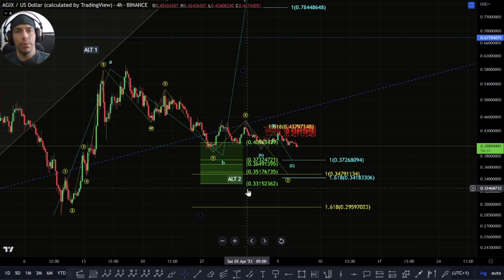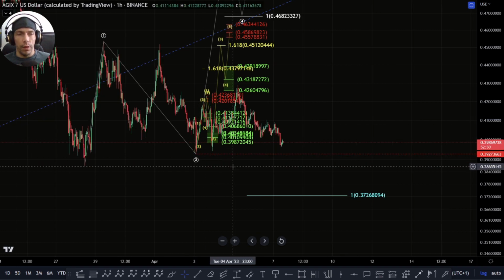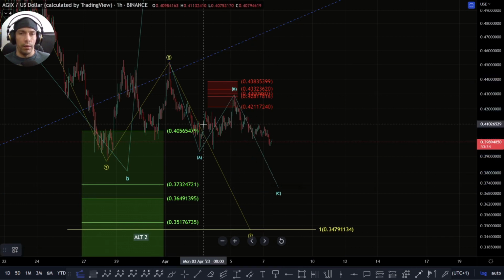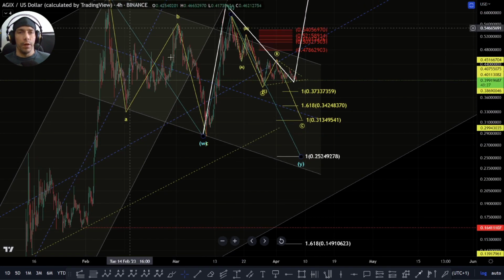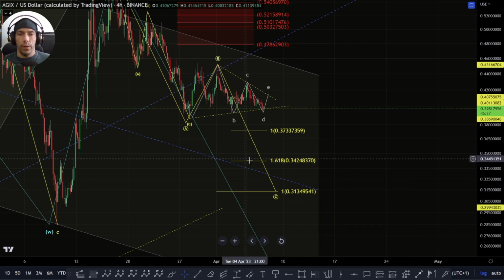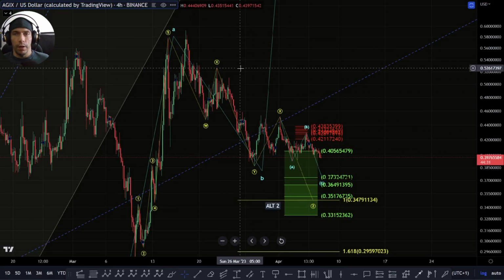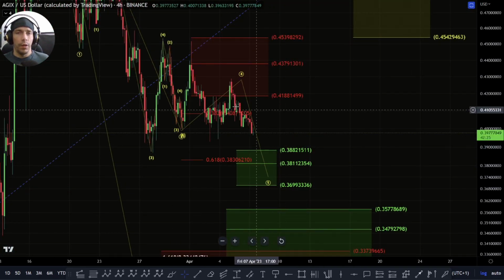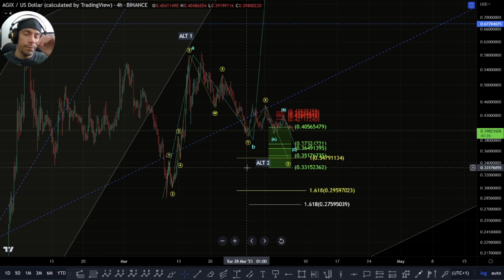⚠️THIS IS BIG⚠️ SingularityNET AGIX Price UPDATE - Technical Analysis/Elliott Wave Analysis